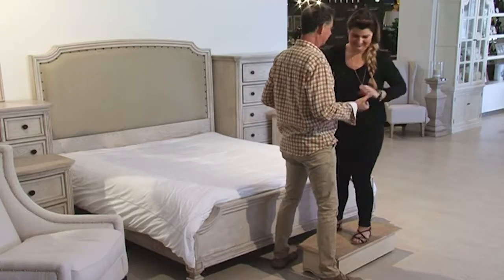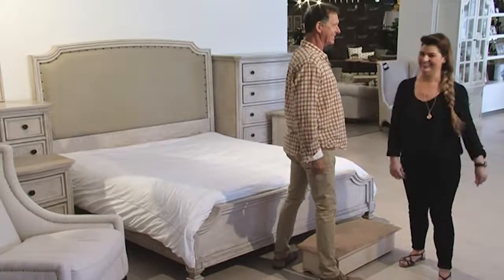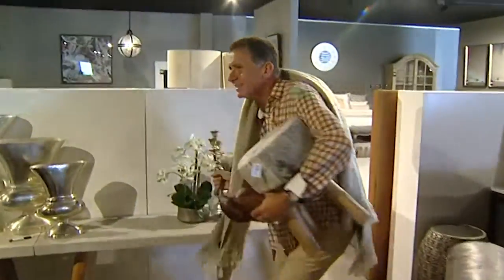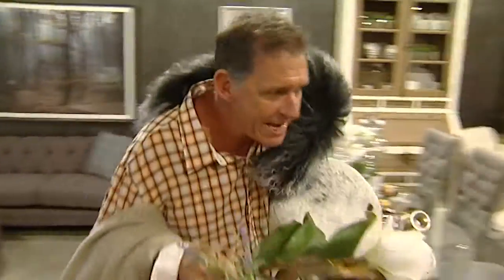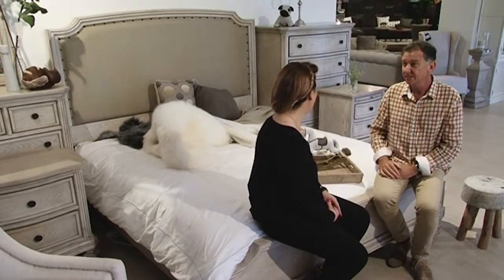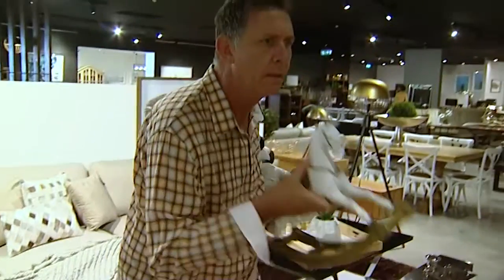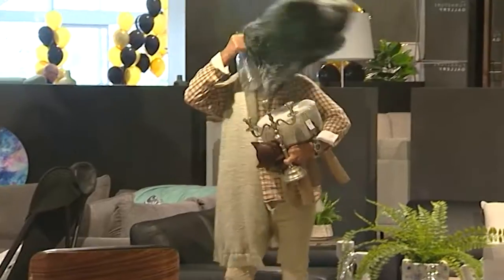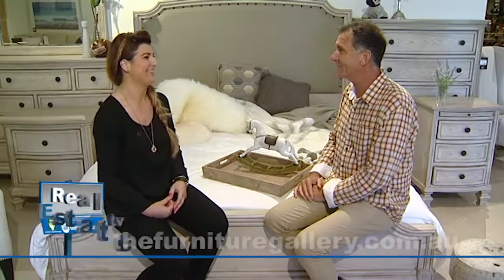Real Estate TV on ch7 2016 S05E28 The Furniture Gallery Pt 3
In Celebration of The Furniture Gallery's one year Anniversary. Pete takes on an interior decorating challenge.